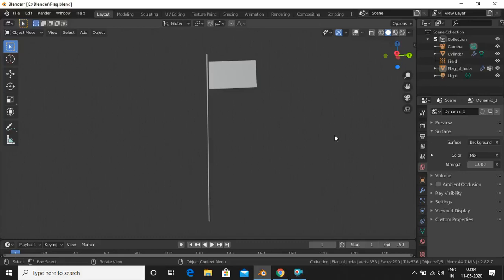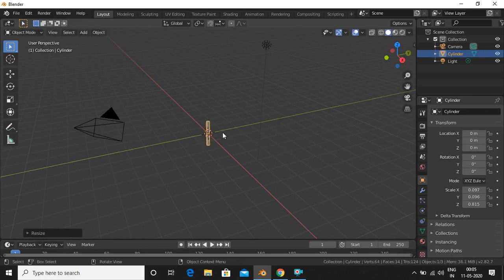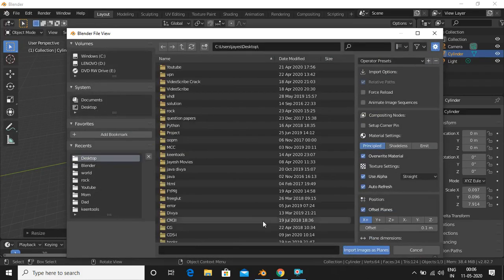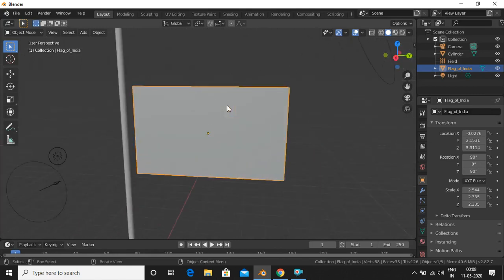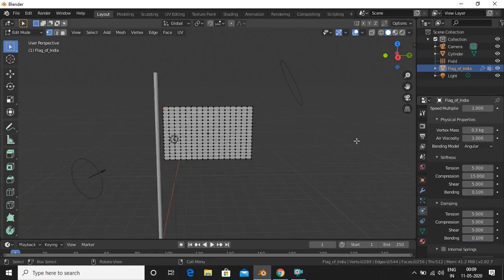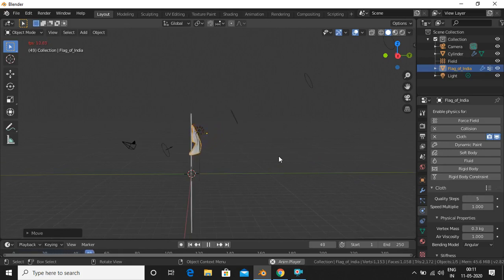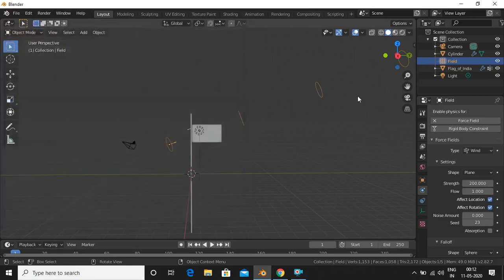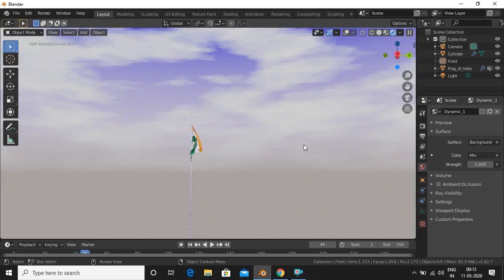Animate your own Country's Flag in Blender 2.82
Learn how to animate your own country's flag in Blender. Flag animation in blender is done using Cloth simulator and Wind Physics and also we will learn how to use dynamic sky add-on.